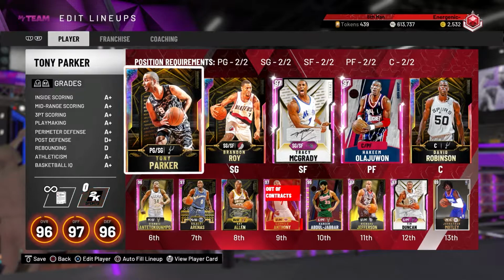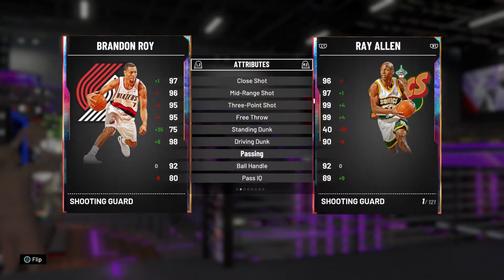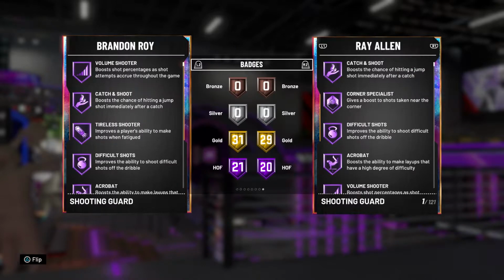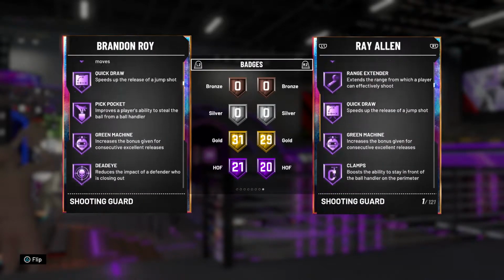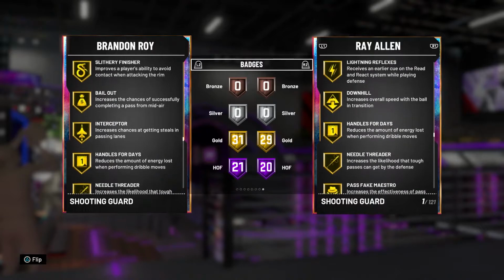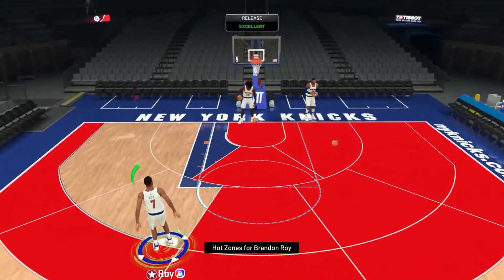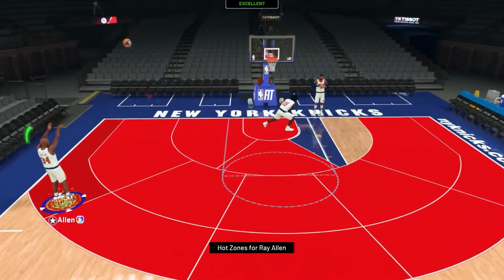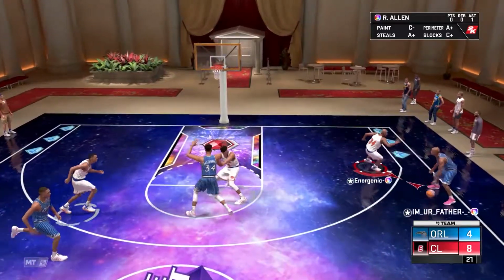NBA 2K20 GALAXY OPAL RAY ALLEN VS BRANDON ROY! WHO SHOULD YOU GET?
In this video, I compare galaxy opal ray allen and brandon roy to see who is better!